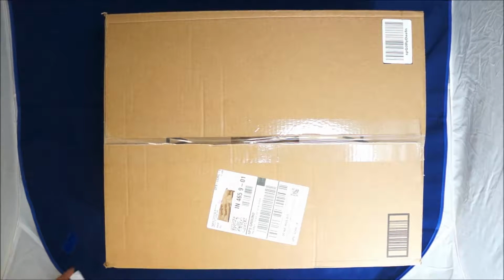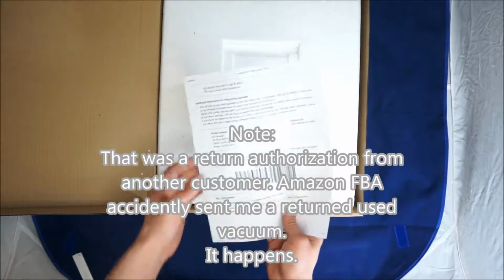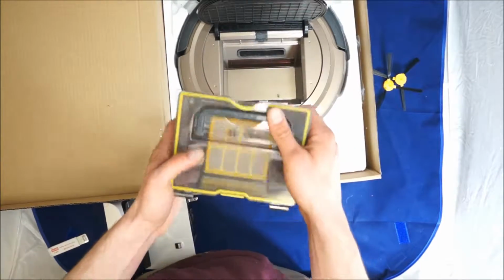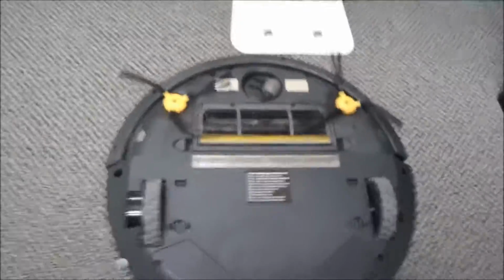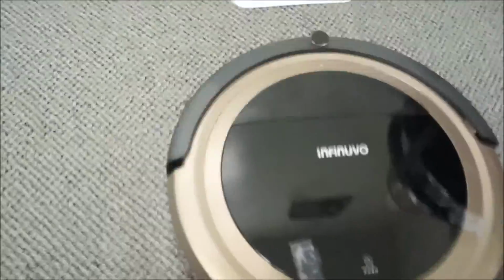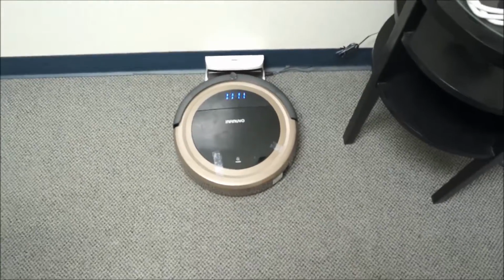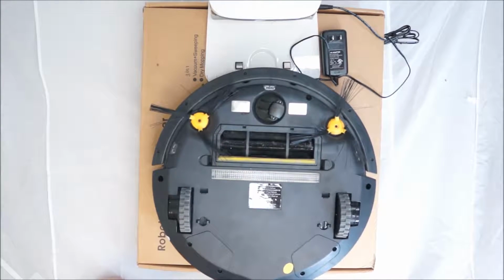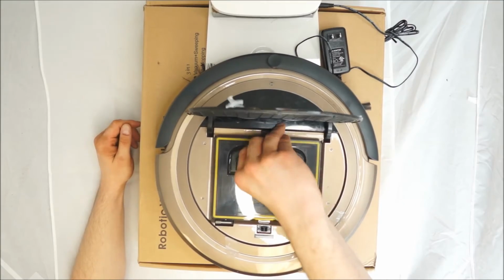Infinuvo Hovo® 710 Pet Series Robotic Vacuum with HEPA Filter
This is my Infinuvo Hovo® 710 Pet Series Robotic Vacuum with HEPA Filter, UV Lamp, Virtual Blocker, Charging Base and Scheduler product review, Amazon./Amazon.com ASIN: B01887WFH2
Unfortunately I was unable to test the blockers, the remote control, or look over the owners manual as they were not included with the vacuum.